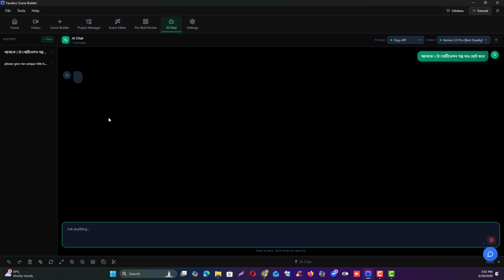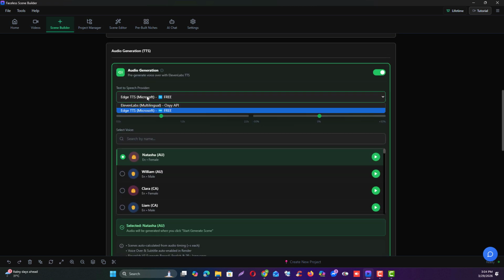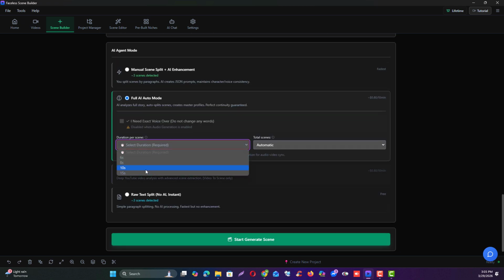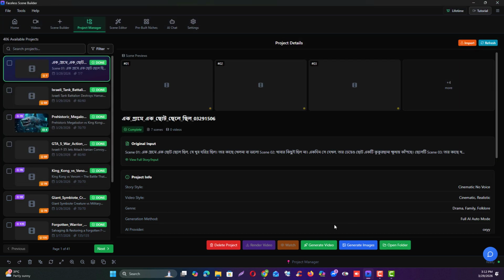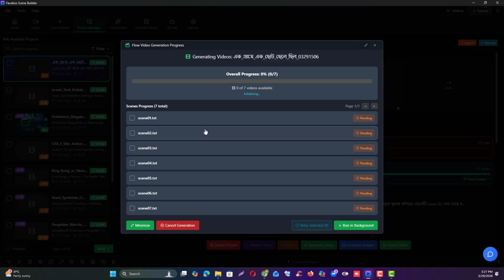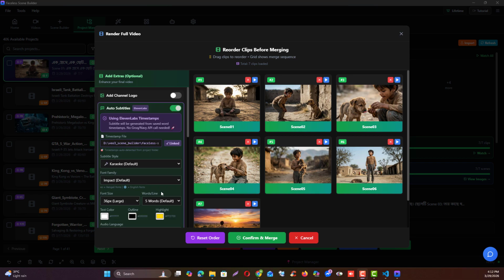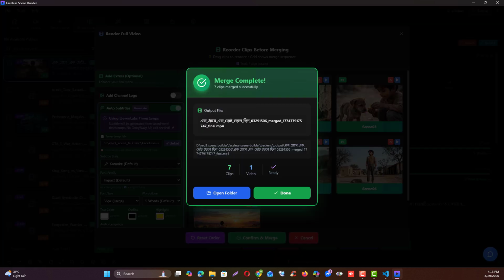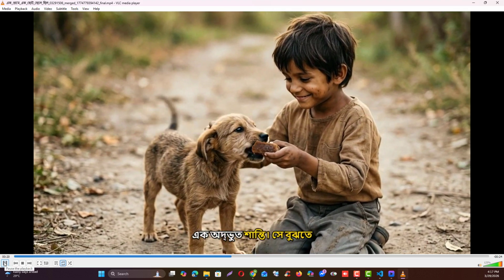How to Create Videos with 100% Audio Consistency Using Scene Builder